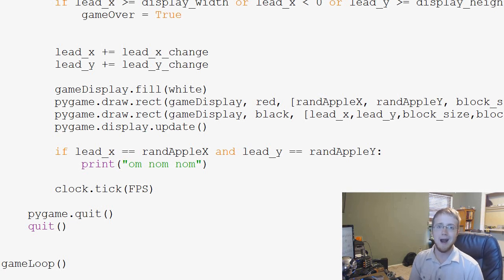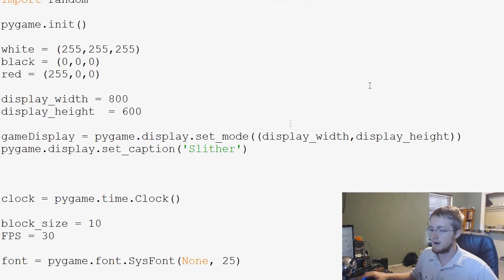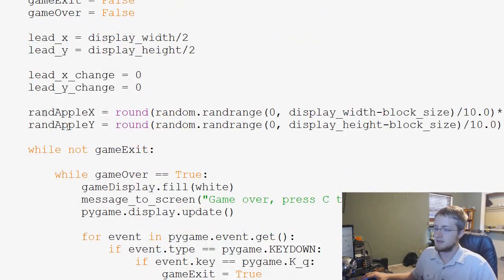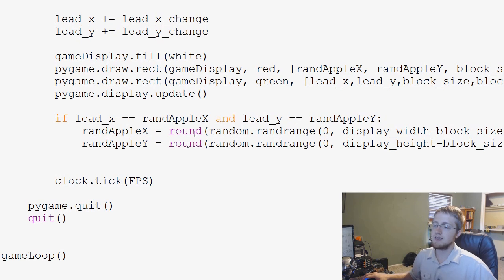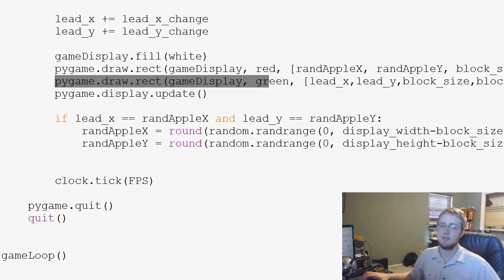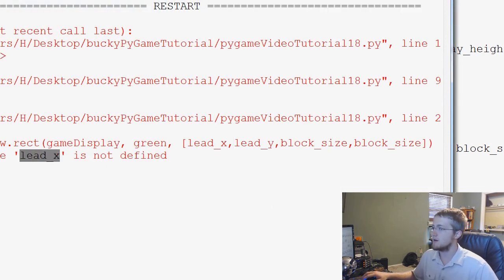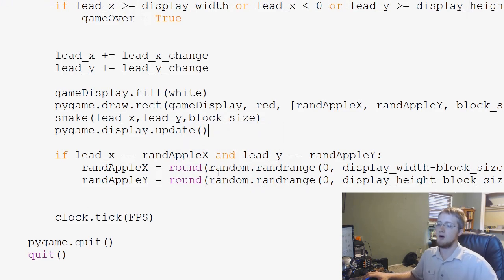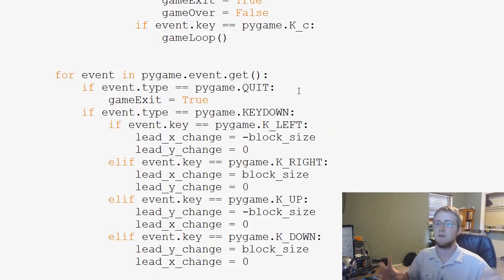Pygame (Python Game Development) Tutorial - 18 - More Apples and Snake Functions